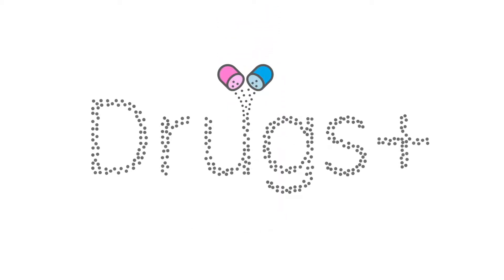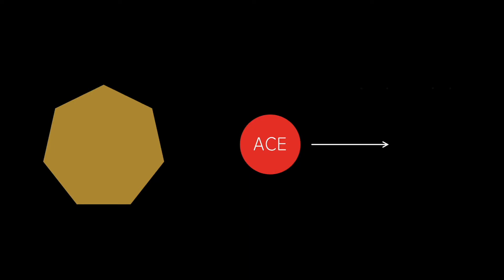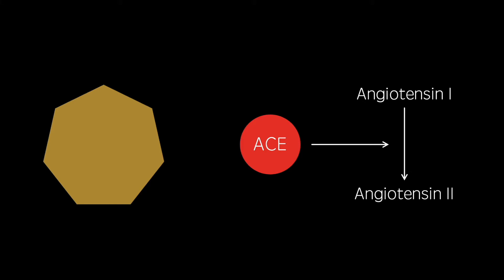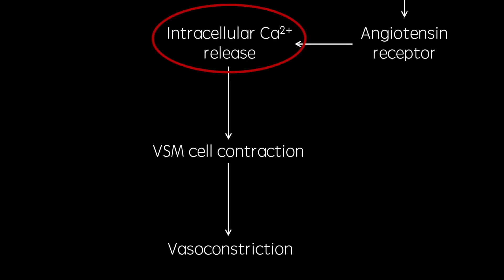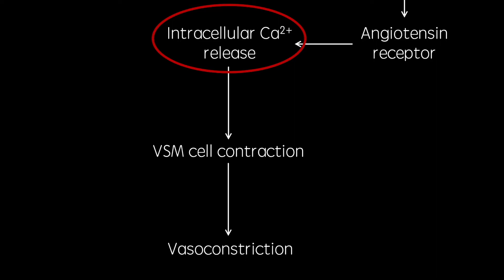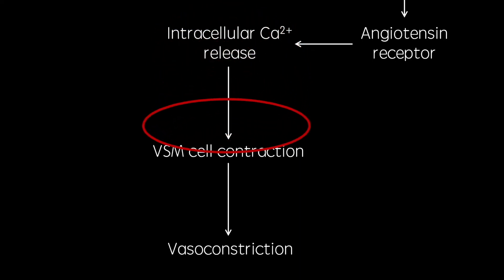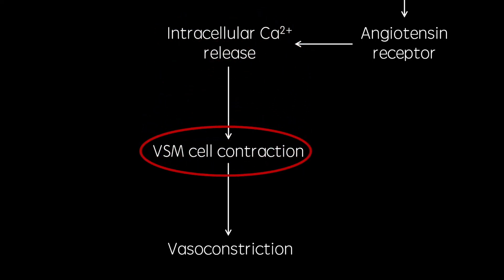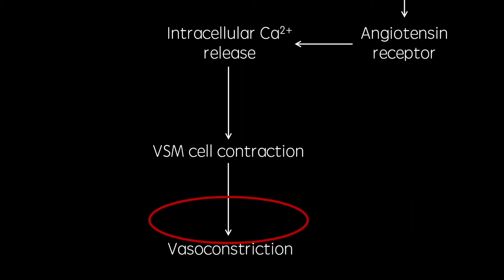Venom in Medicine: Captopril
The first in a series of videos about the use of venom in medicine - this time, it's the venom of the Brazilian Pit Viper.